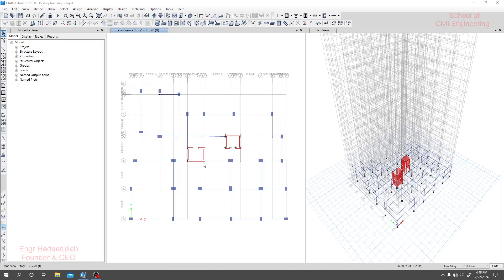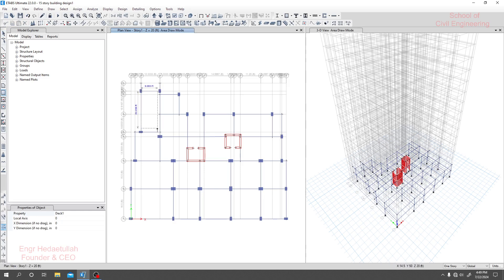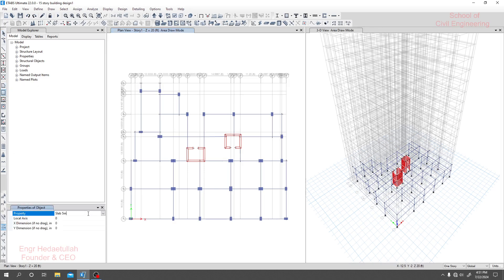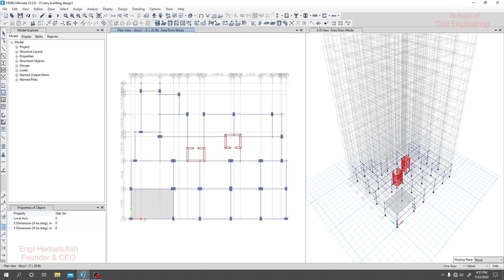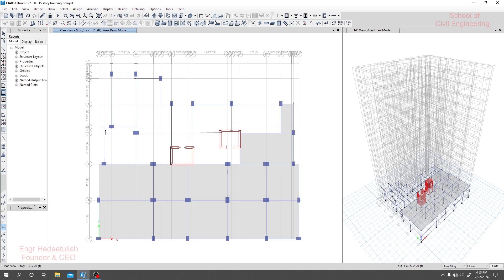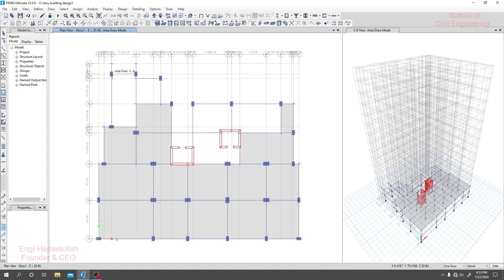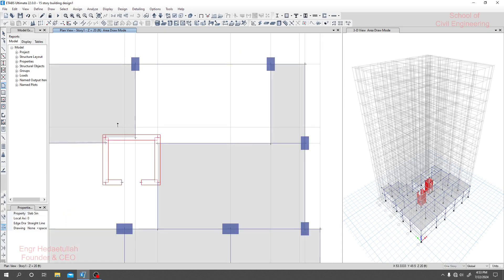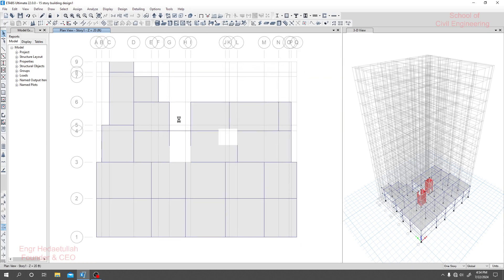19. CSI ETABS v22 2024: 15-Story Building Design in ETABS - Start Modeling Draw Slabs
15-Story Building Design
Structural Engineering
ETABS Tutorial
High-Rise Design
Engineering Software
Structural Analysis
ETABS 2024
Construction Engineering
Engineering Education
Multi-Story Building
Structural Design
Building Analysis
Advanced ETABS
Civil Engineering
Start Modeling  Draw Slabs